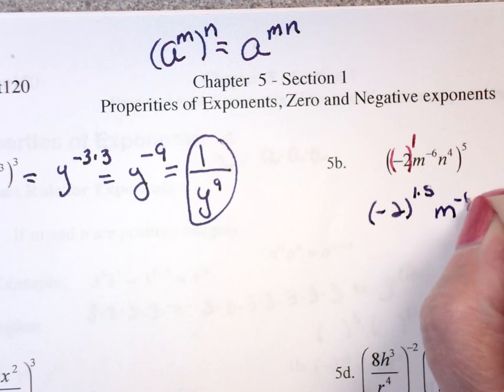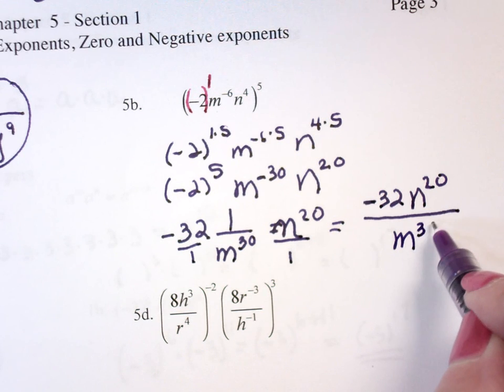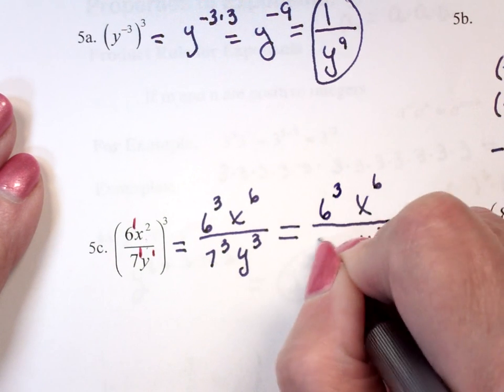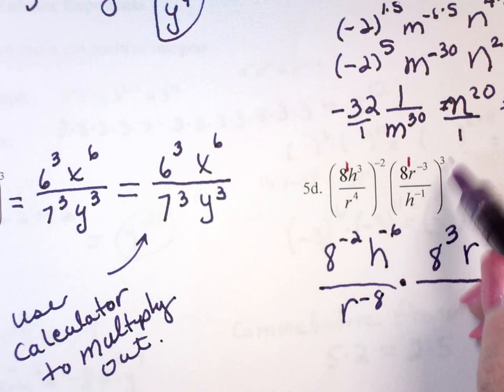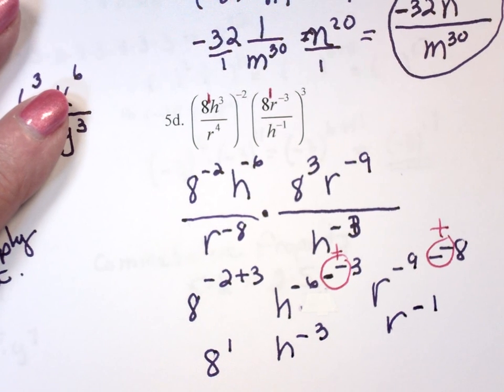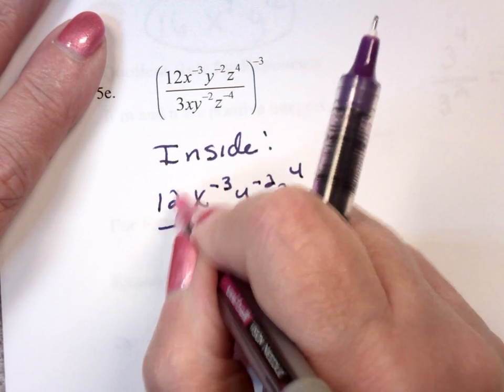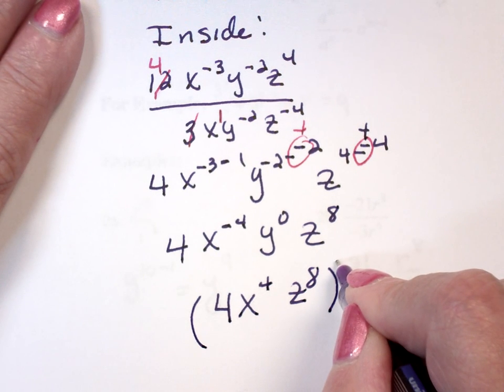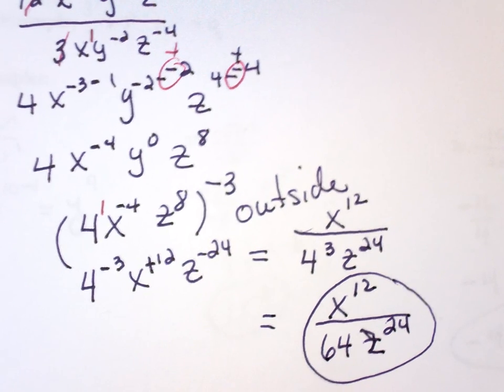120 5 1 page 3